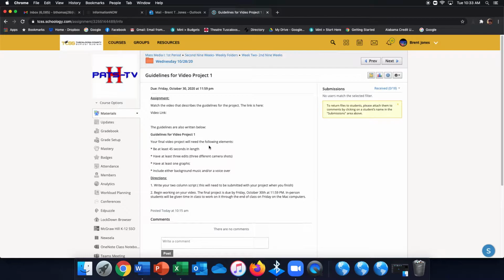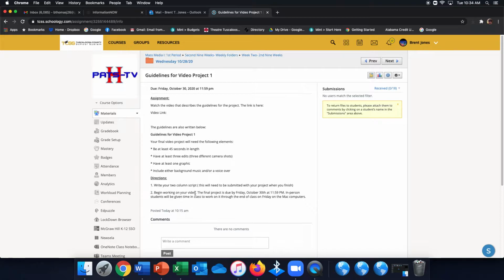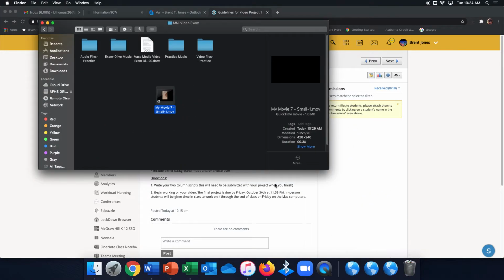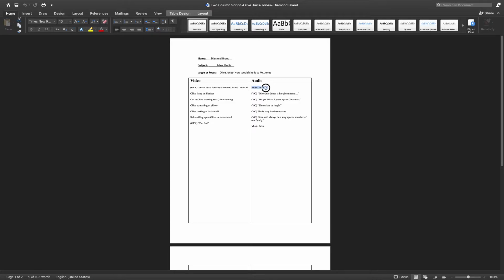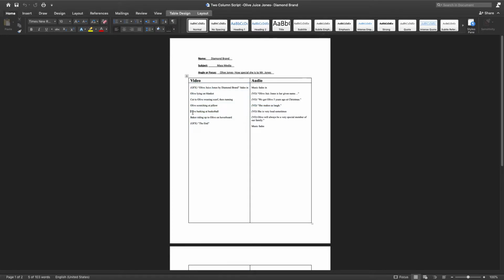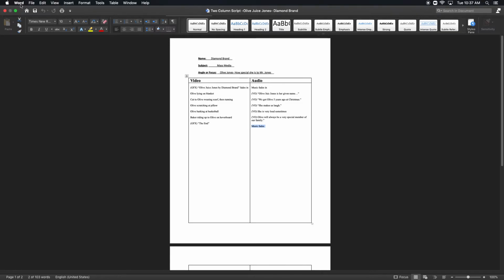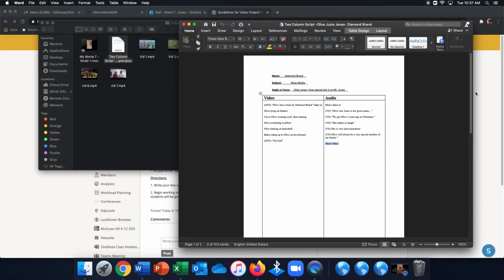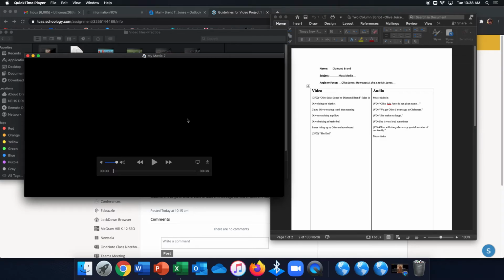Video Project One Guidelines Video